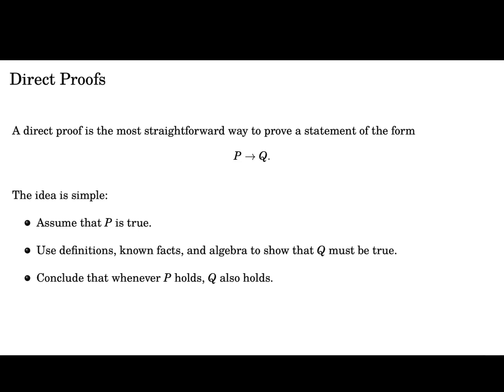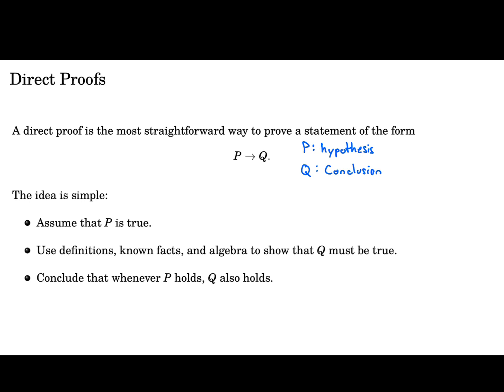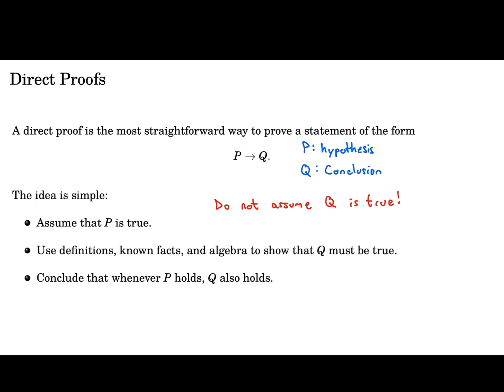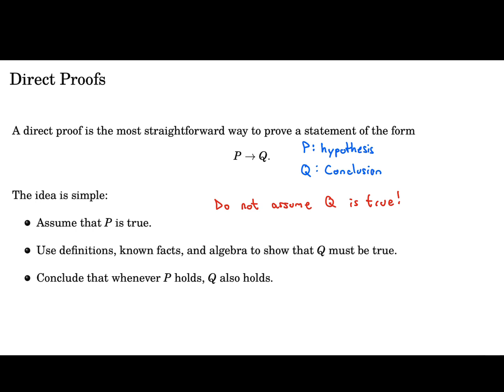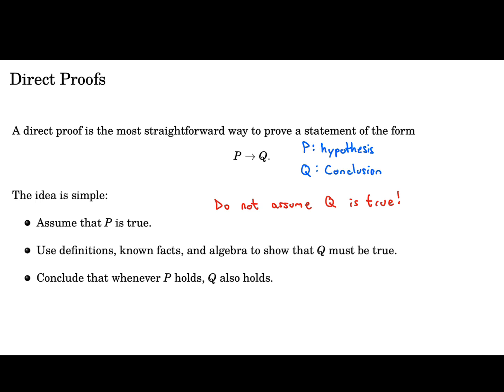Direct Proofs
The basic structure of a direct proof.